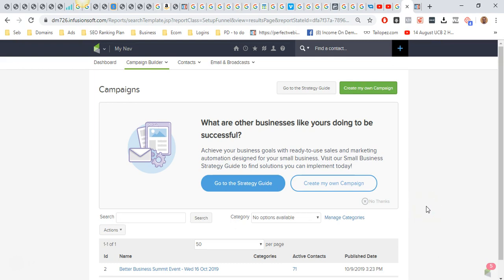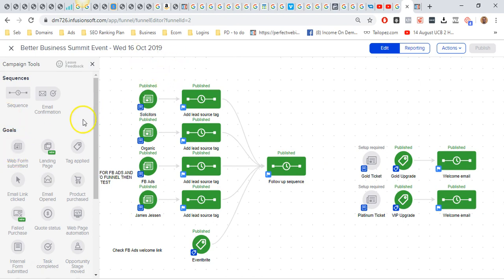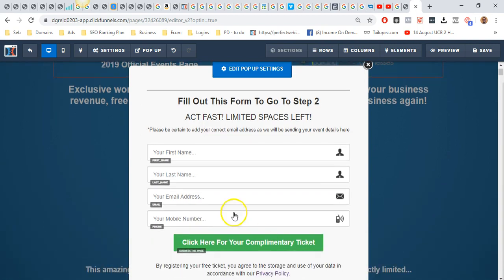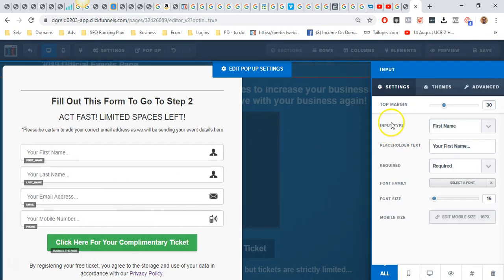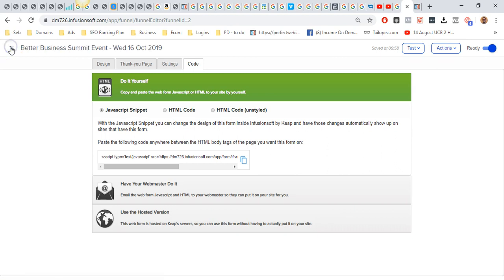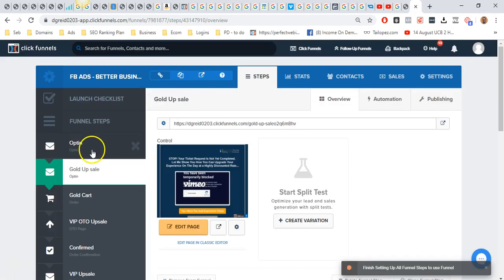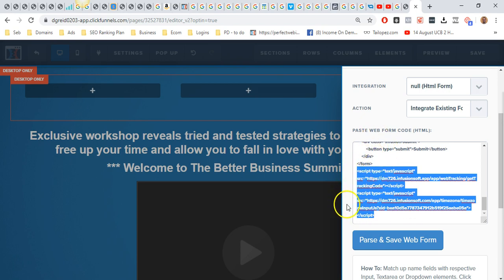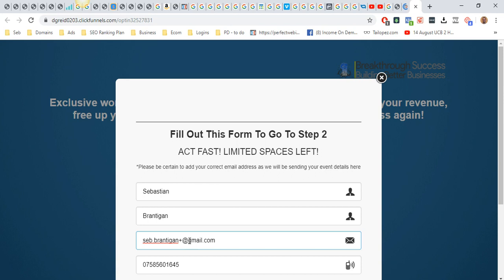How to Integrate Clickfunnels Optin Forms With Infusionsoft (Keap) The Right Way to Link Your Pages!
This is How to Link Clickfunnels to Infusionsoft Optin Forms the correct way, there seems to be no specific guidance on how to link Infusionsoft (Keap) on the Clickfunnels support page that I have seen.

You need to get an Infusionsoft (now known as Keap) form created in a campaign, set the relevant form fields and then publish this. Then you can simply copy and paste the code into your Clickfunnels form.

Once completed I highly recommend you test every time. Make sure you carefully follow the above in the stated order or it will not work! The only downside is if you have to make any amendments to the HTML form in Infusionsoft, you will need to republish and then update the code inside of Clickfunnels or the form will break.

You can also integrate other platforms using the HTML method to save using tools like Zapier, it is a very reliable way to get optins. I hope this helps.

Download my free guide that shows you 11 Ways To Generate Leads On Social Media Without Paid Ads!